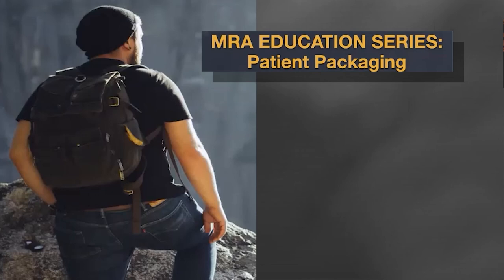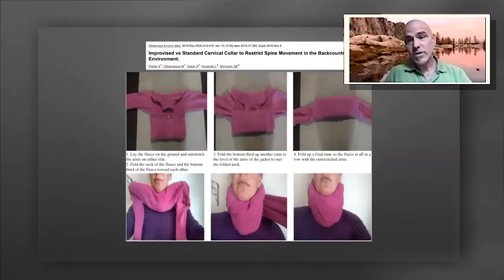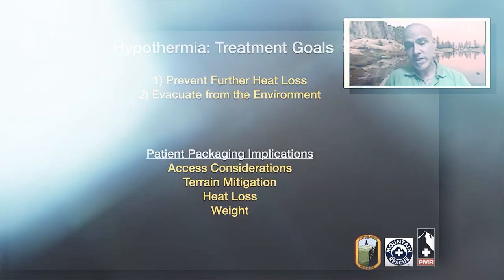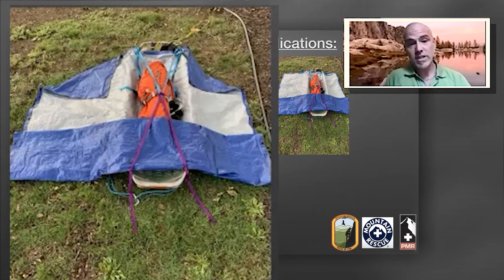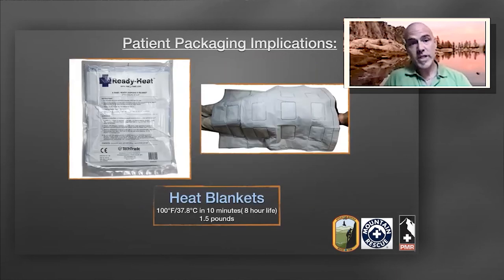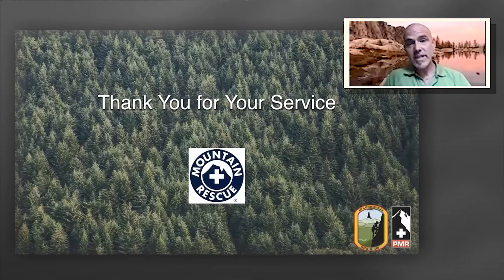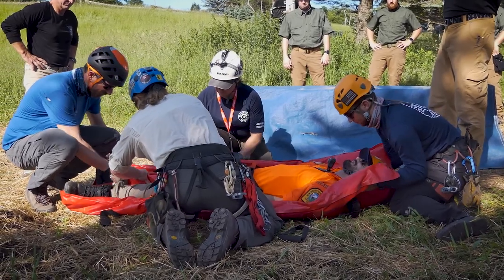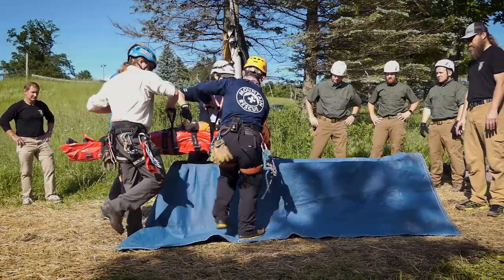MRA Patient Packaging 2021 Spring Conference. June, 2021.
MRA Patient Packaging 2021 Spring Conference